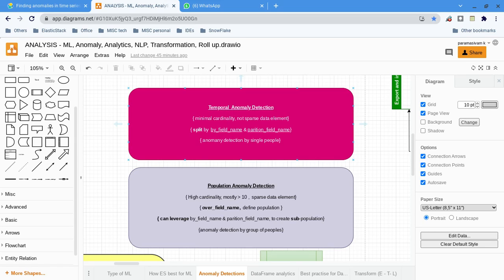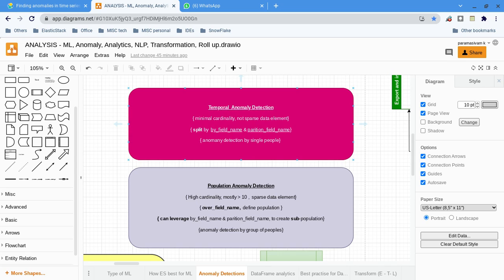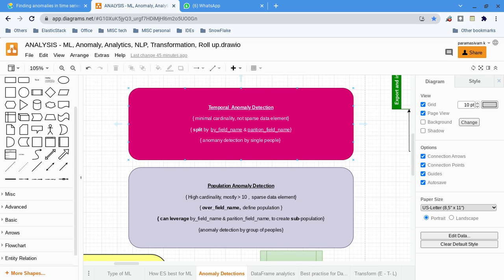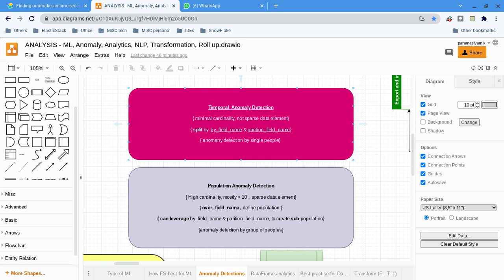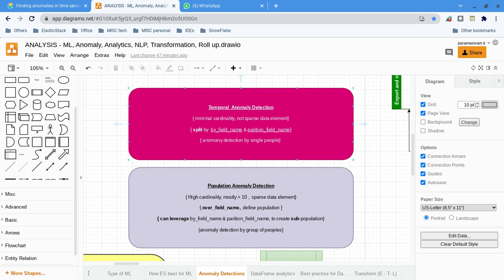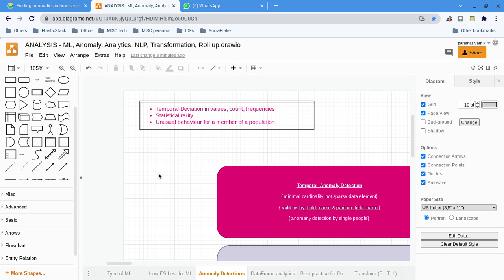ANALYSIS ML Anomaly Detection Techniques are implemented for anomaly detection part 3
Techniques are implemeted in Elasticsearch - ML module to identify anomaly detection on timeseries data.